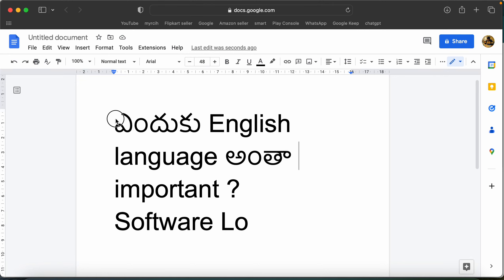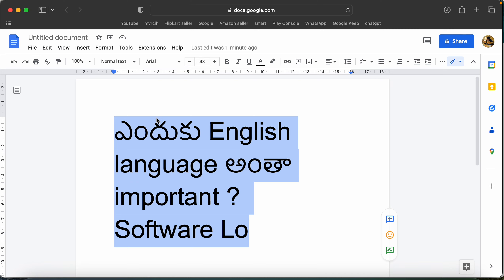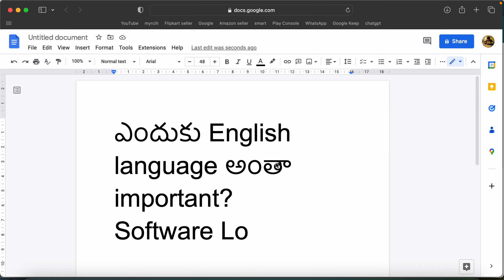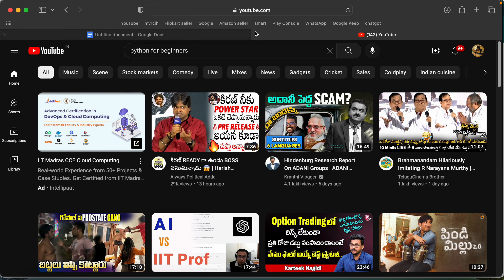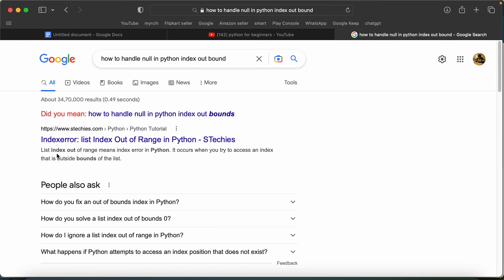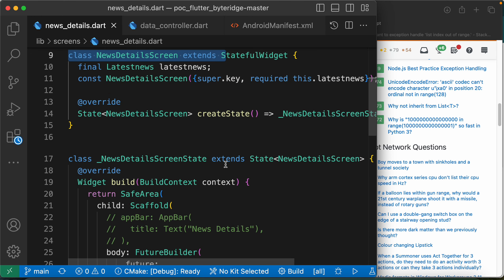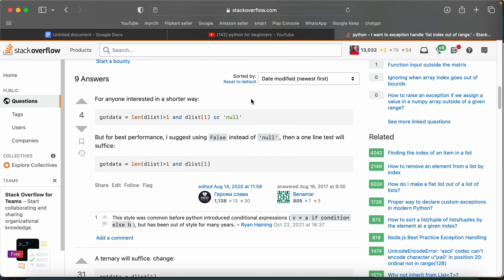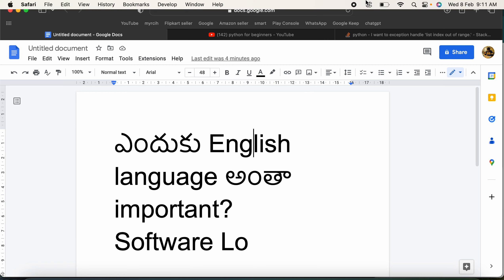Spoken English importance in Software Jobs In Telugu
English importance in Software Jobs In Telugu